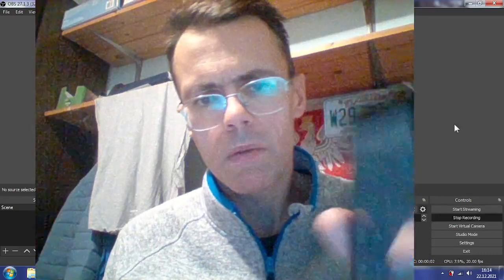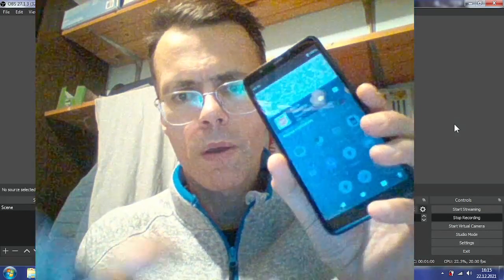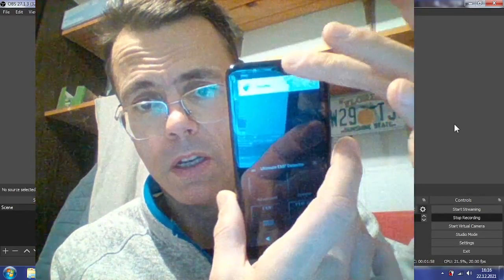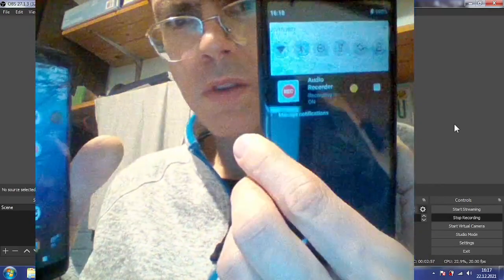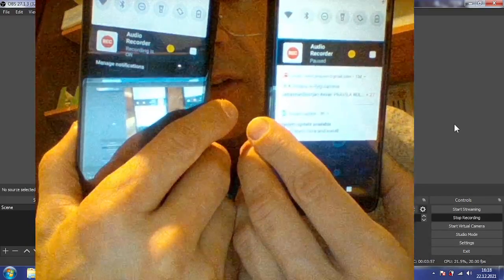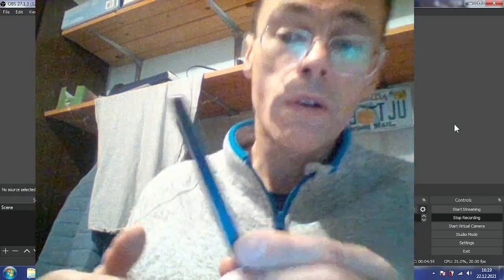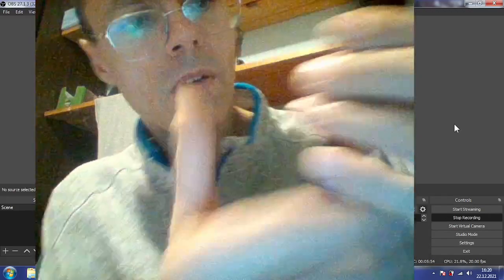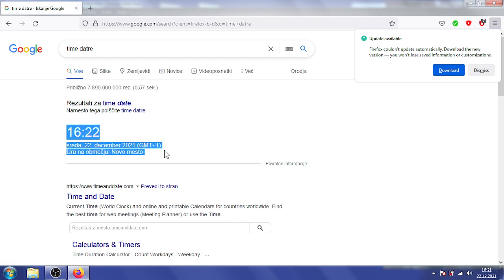Audio recorded software modified on android